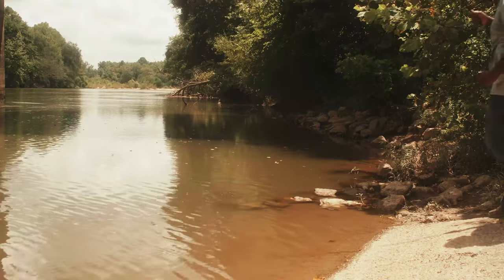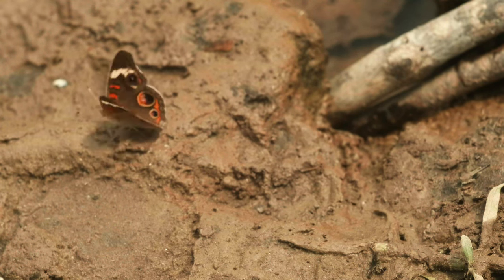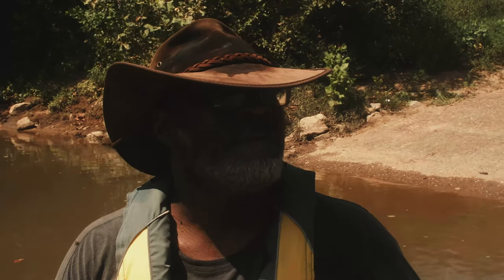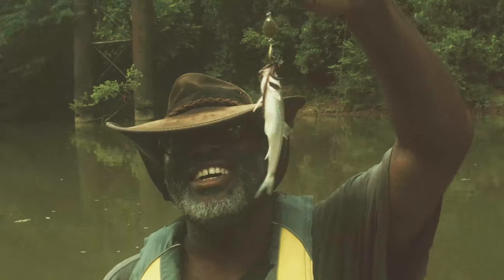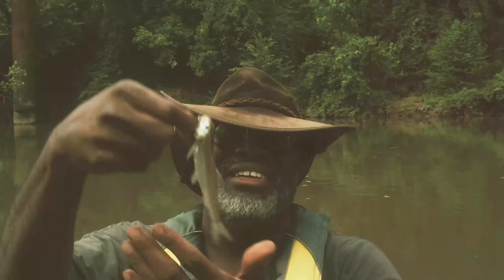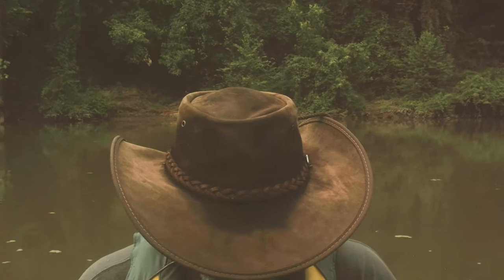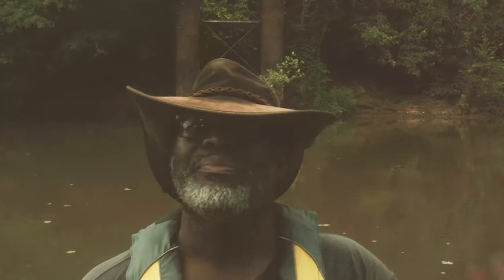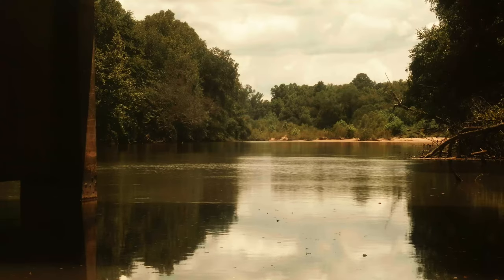Hand Caster Reel Fishing on the Cahaba River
Hand caster reel fishing on the Cahaba River is tough. The river is so shallow that you can't get a good drift. However, handline fishing with lure did catch a darter,shiner type minnow. Is does catch fish. Hand caster drift fishing works best in deeper waters. I tried trolling with hand caster fishing, but the result were just as poor as drifting.